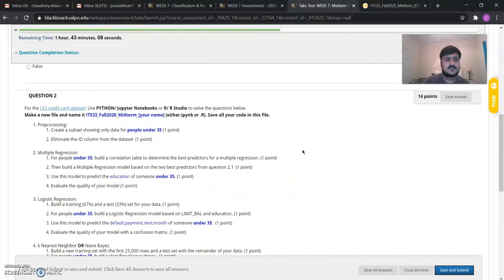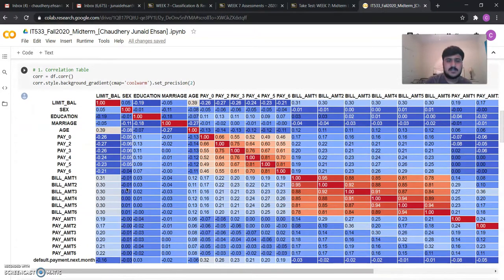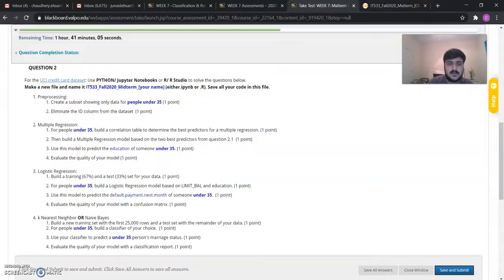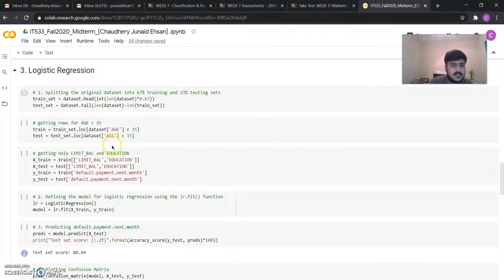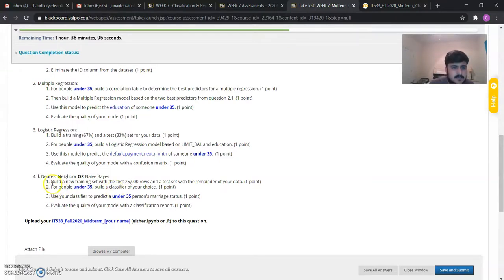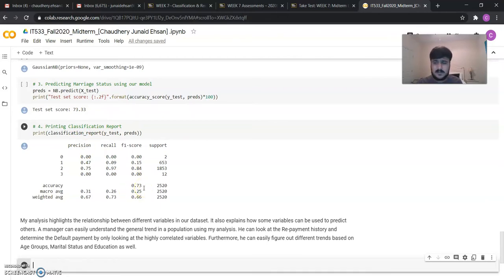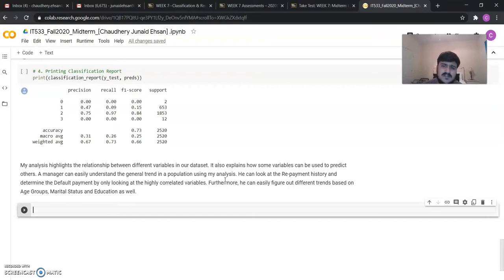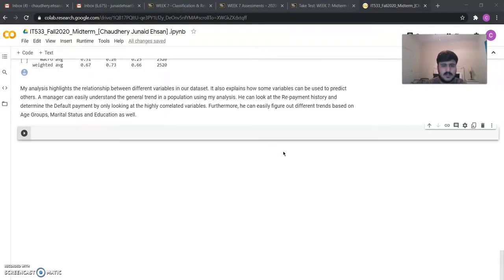FALL 2020 Data Mining Mid Term Exam